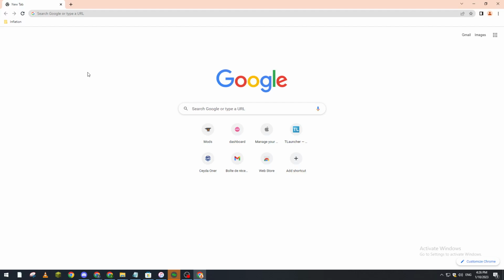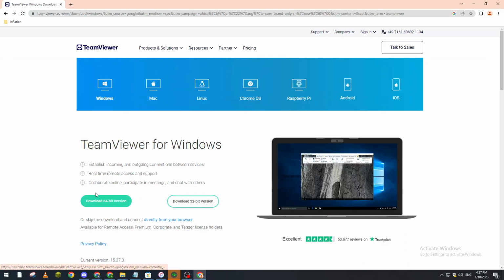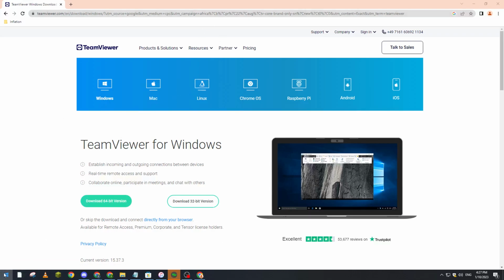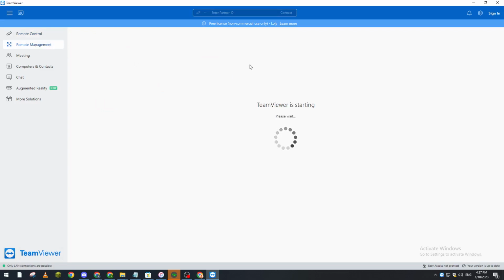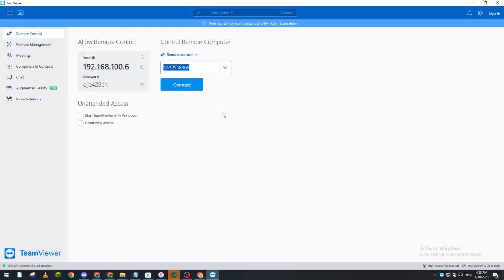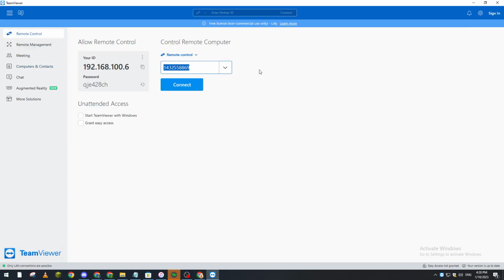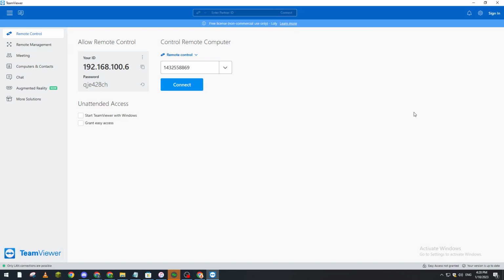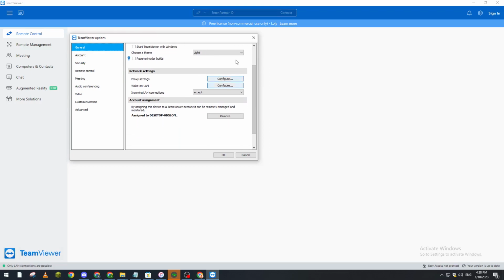How to use Teamviewer in 2025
We show you how to use the Teamviewer Software.

This video is a comprehensive guide to help you learn how to do something. It includes a step-by-step tutorial and helpful tips throughout to ensure you can complete the task. Whether you're a beginner or an advanced user, this video will provide you with the information and resources you need to become an expert.